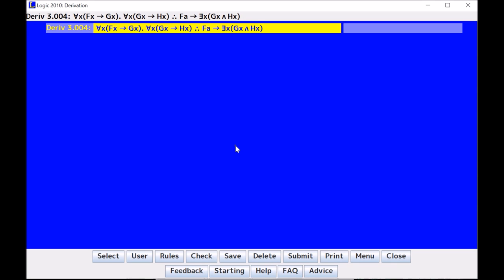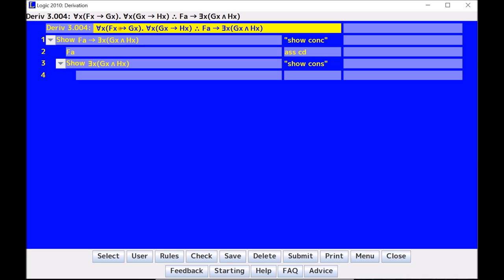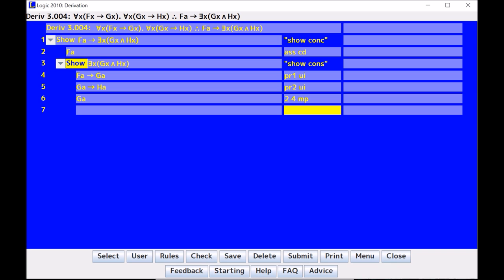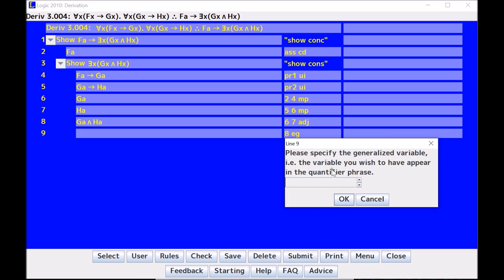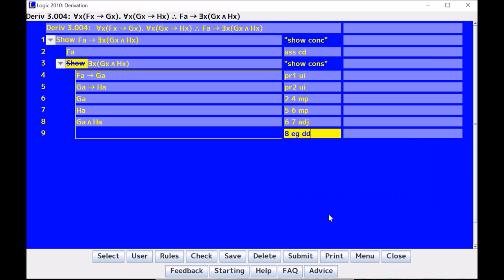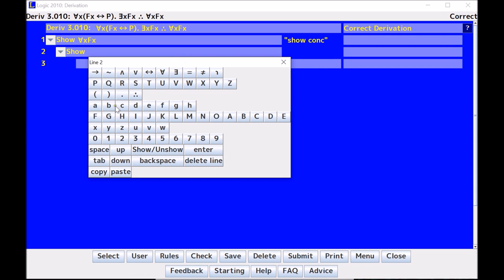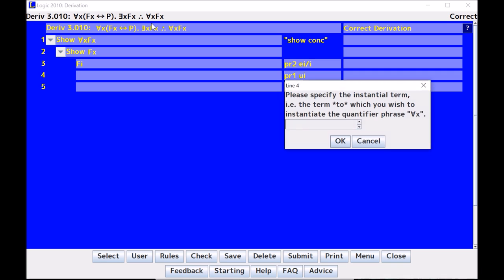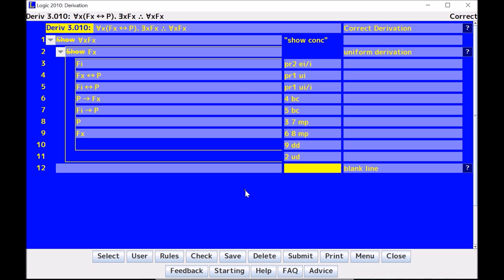Logic 2010 Demo: Unit 6 PL Derivations